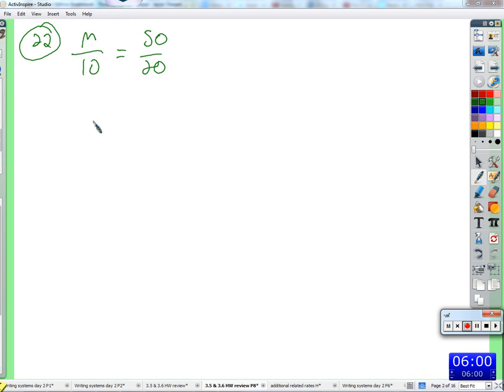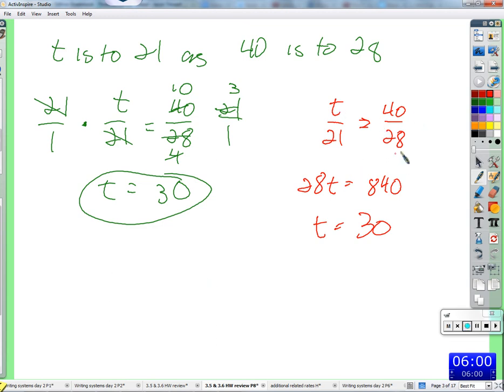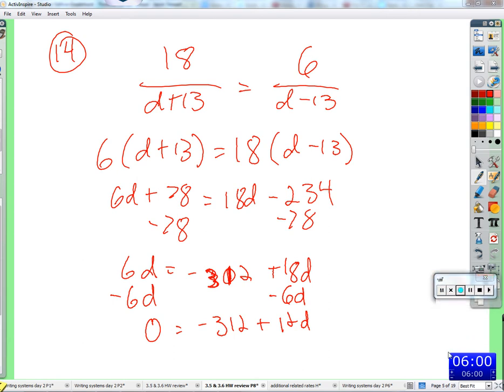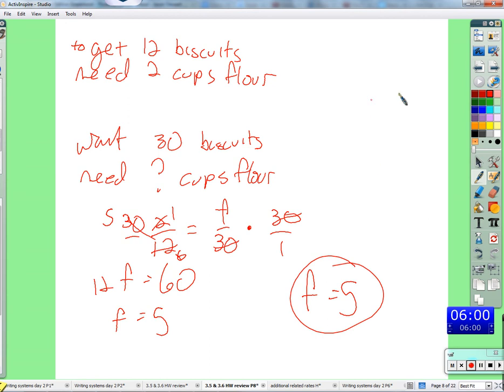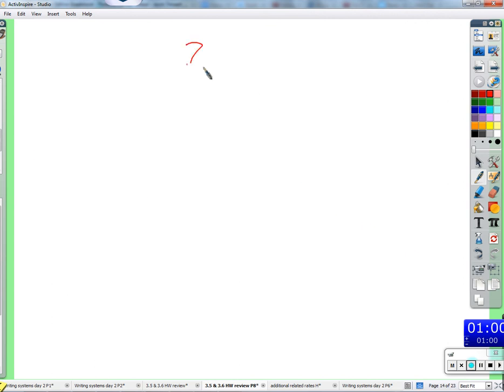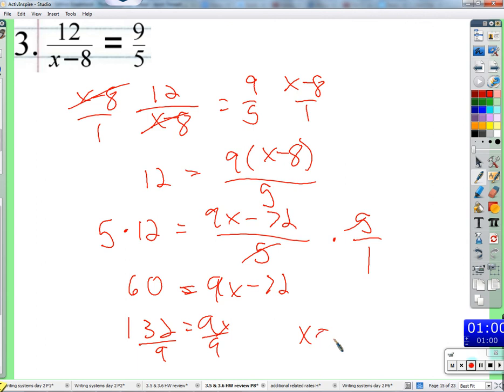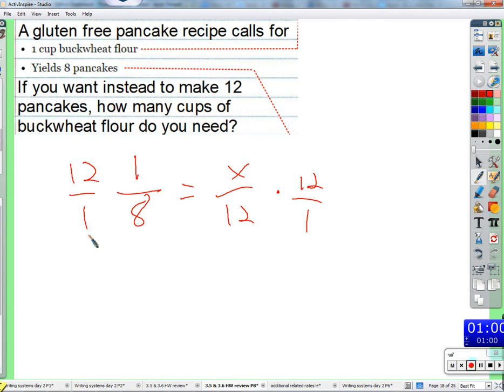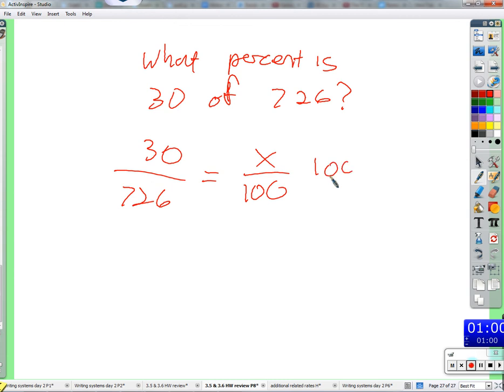Period 8: Solving percent problems